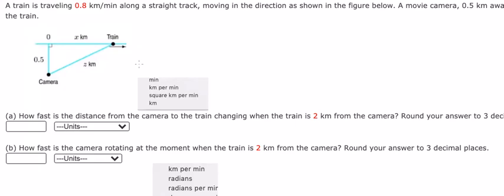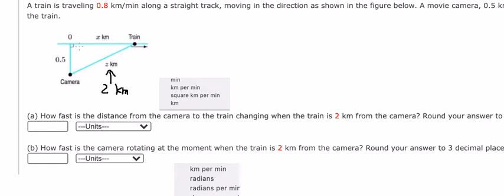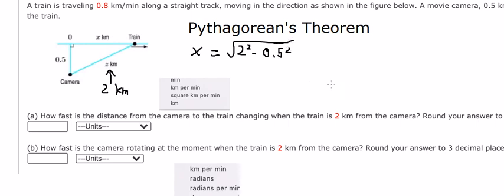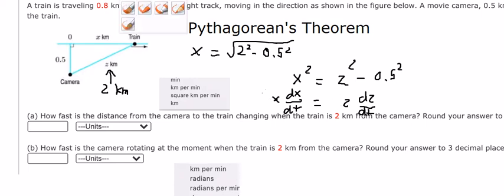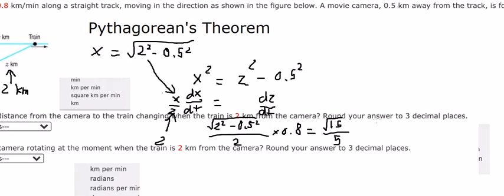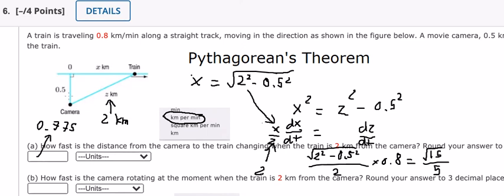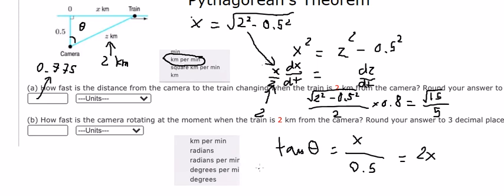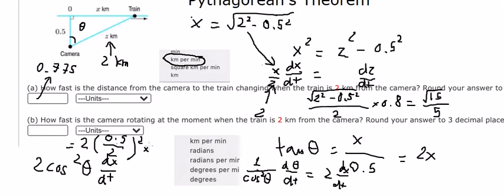Calculus Help: Related Rate of Change: A train is traveling at 0.8km/min along a straight track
Here is the technique to answer this related rate of changes and how to solve about the train